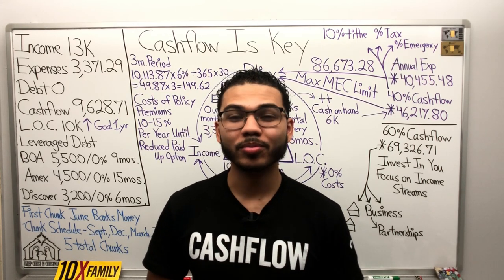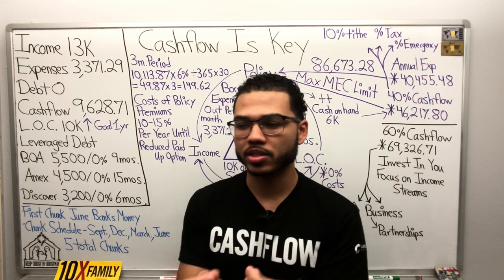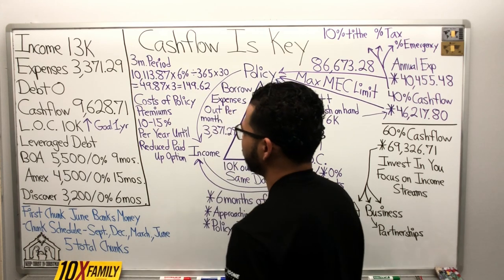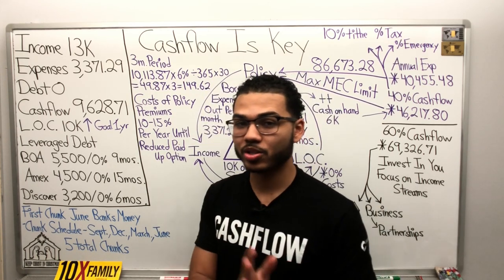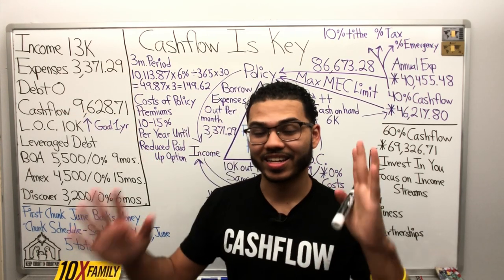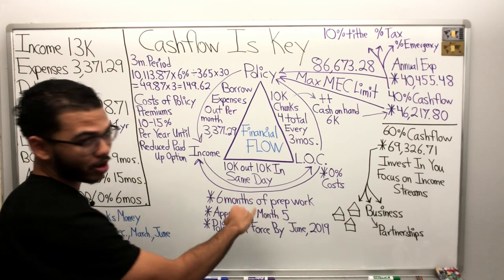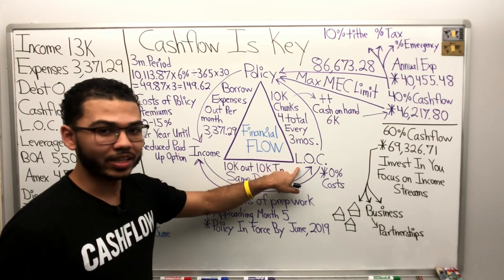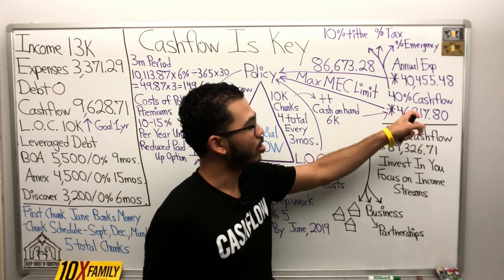Velocity Banking & Infinite Banking Scenario